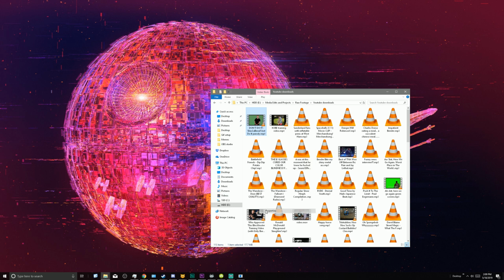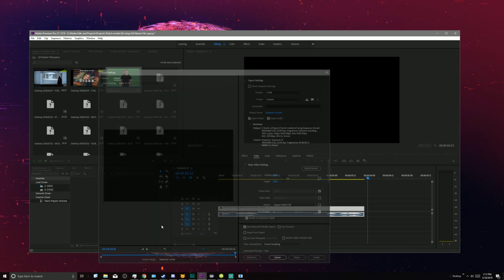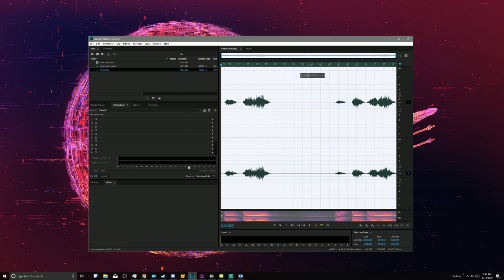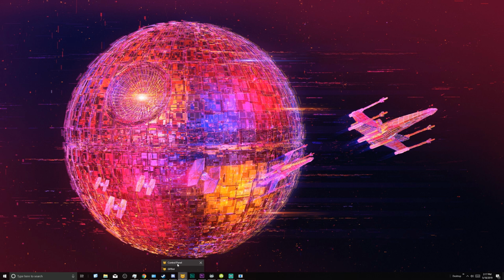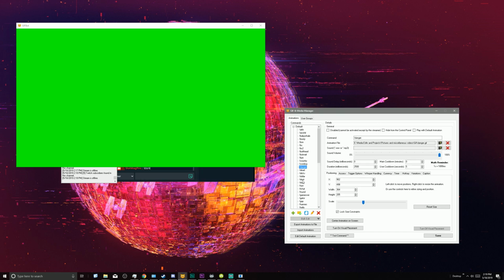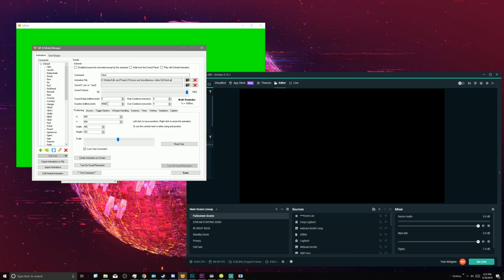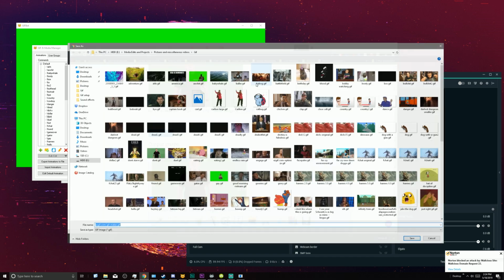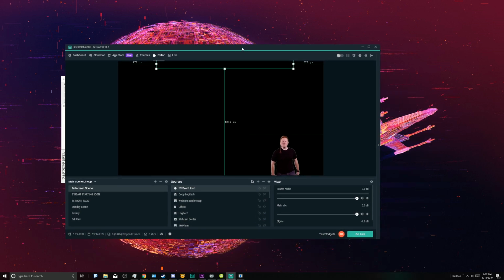Create Sound Effect & Gif Combo Twitch Commands Tutorial EXPIRED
Welcome to my tutorial on how to setup sound effects ready to use alongside gif files as well. Other stuff below. Have fun ^_^

Cheers ^_^